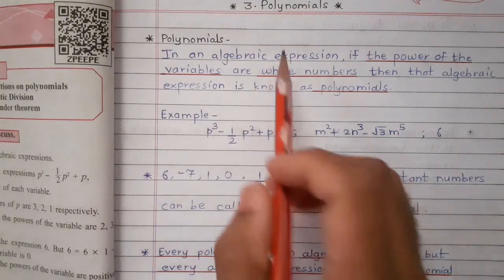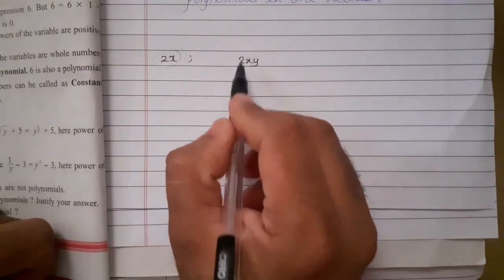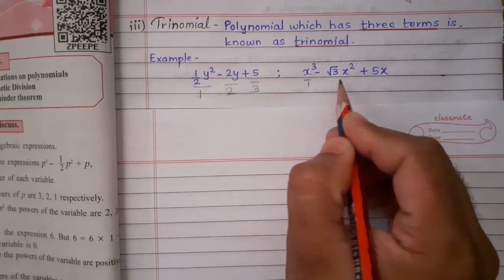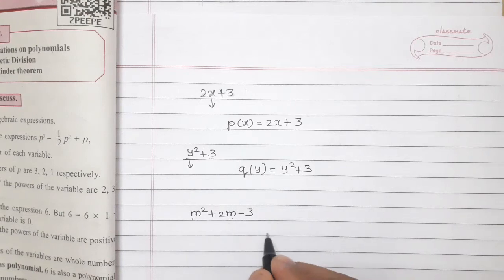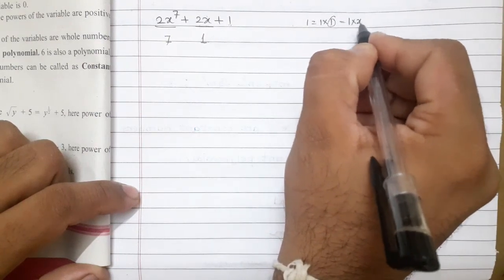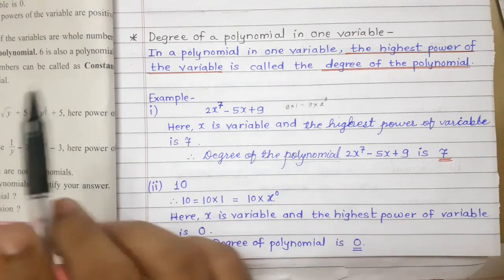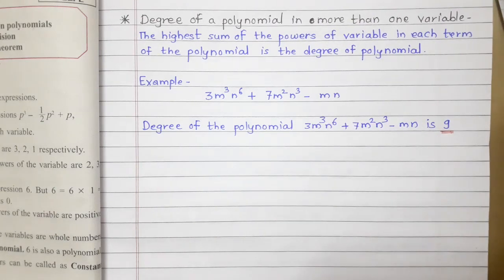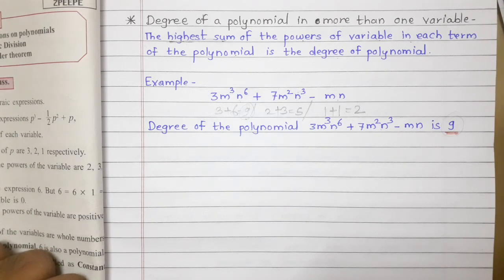SSC||CLASS 9||MATHEMATICS PART 1||CHAPTER 3 POLYNOMIALS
SSC
CLASS 9
  *Types of polynomials (based on number of terms)-
       -Monomial
       -Binomial
       -Trinomial
  *Degree of polynomials in one variable-
  *Degree of polynomials in more than one variable-
      (Lecture 2)